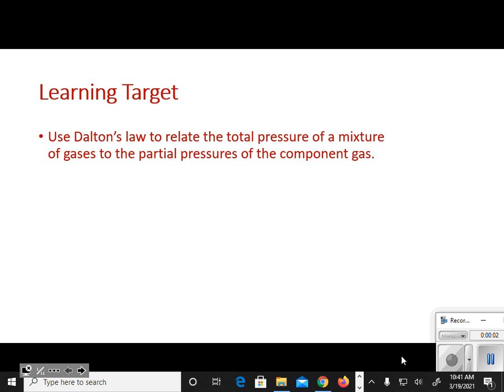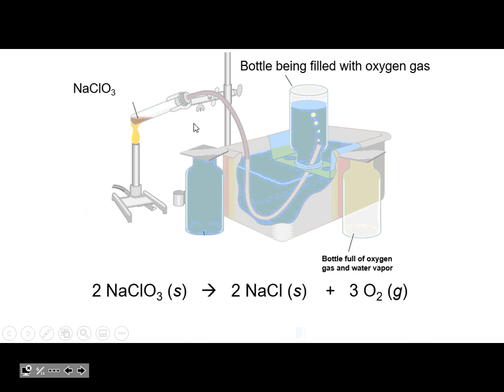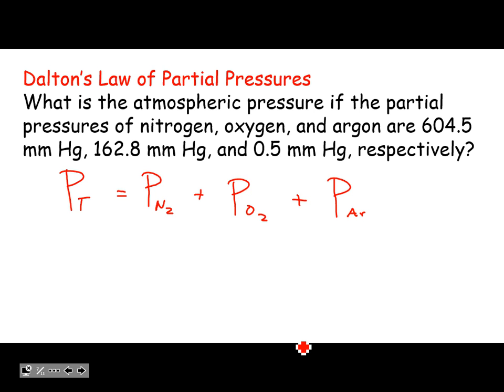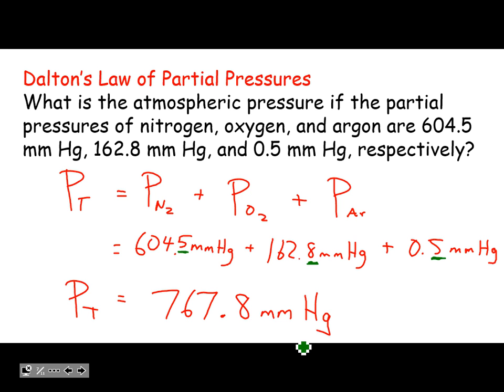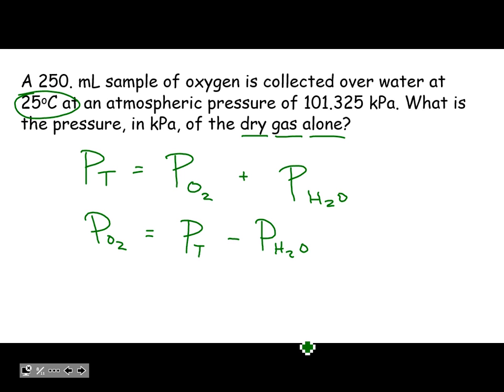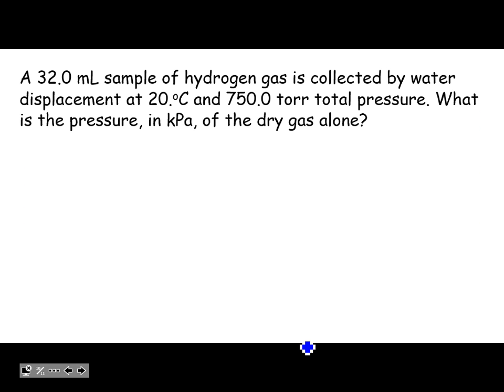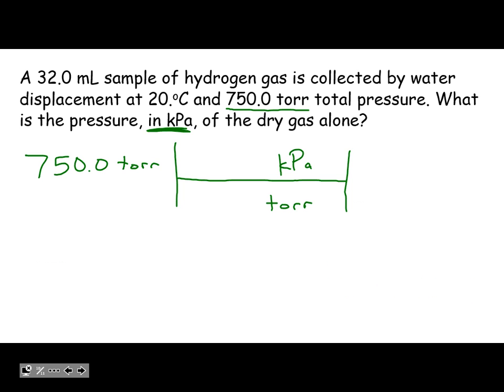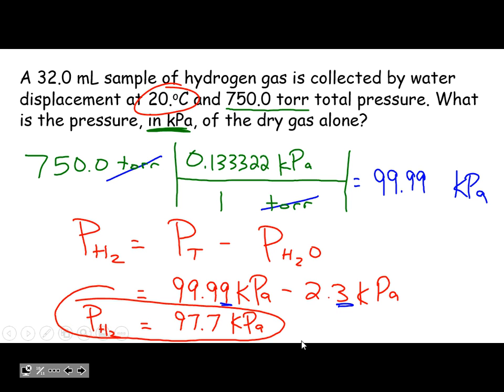Reivew Notes Dalton's Law of Partial Pressures 2021